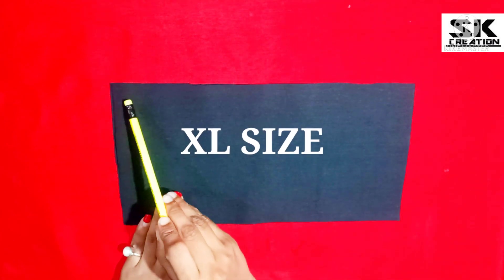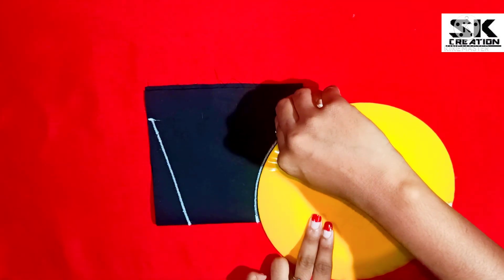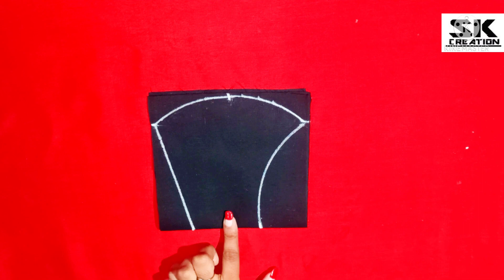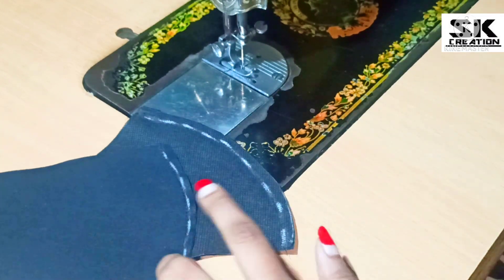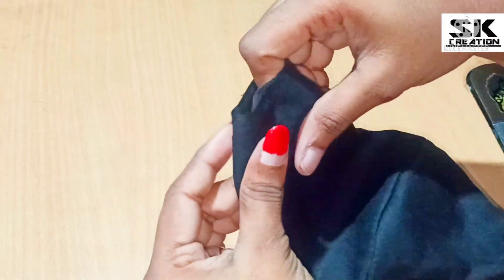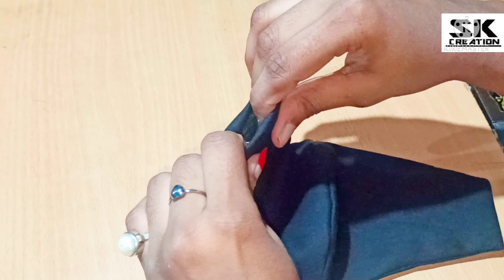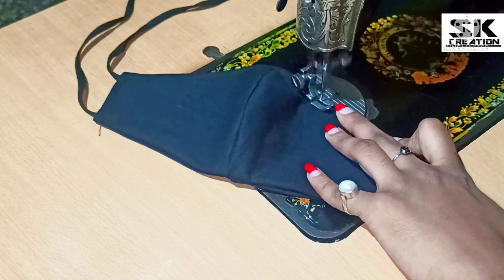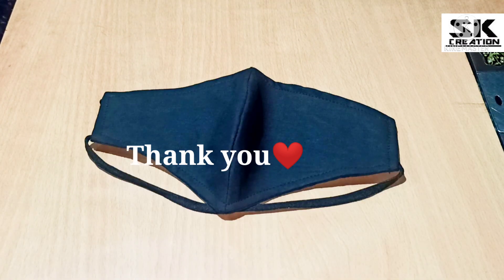DIY New Face Mask Breathable (size XL) Easy To Make With Filter Pocket Easy Pattern Sewing Tutorial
New 🔥🔥 Style 100% No Fog On Glasses Face Mask | Easy Style Pattern Face 😷Mask | Mascarilla Facil |

🔥 just 5 Minutes ! Very Easy Pattern Mask - S Size | Face Mask Sewing Tutorial | Breathable Mask

3 Layer 2 in 1Very Easy Pattern Mask |  Face mask sewing tutorial | DIY Breathable Mask | 😷Masks

2 in 1 | DIY Face Mask | 3 Layer Easy Style Breathable Clothe Face Mask | Face Mask Sewing Tutorial|

@SK CREATION

Hello Friends, 🤗

इस वीडियो में आप Stylish Face मास्क बनाने का सबसे सरल और आसान तरीका सीखेंगे वह भी घर बैठे  ।

In this video you will learn about How to make  Stylish Full Protection Face Mask  at home EASILY in Hindi.

Making a Face mask At Home is fast and Easy to do.

We can create a fabric mask according to our wishes. We can use a cloth that is comfartable to ware as a mask. With a simple Face mask Pattern,
We can modify the cloth mask according to ours sizes.. This video is sutable for beginners because it is Easy to follow..
If you don't have sewing machine , you can still sew tha mask by hand..

How to make Long Elastic Face mask At Home in Easy way.

How to make 3 Layer Face Mask At Home easily. Step by Step

How to make 3D Mask At Home easily Step by Step. Size - Large

How to Make Kids 3D Face Mask At Home easily Step by Step. Size - Small

How to make 3D Mask At Home easily Step by Step. Size - Medium

Designer Short kurti/top Cutting and Stitching |

हाथों का दस्ताना बनाना सीखे बहुत ही आसानी से

बचे हुए कपड़े से बनाए सुंदर पोटली bag

DIY Pouch | Fabric Purse Sewing Tutorial

N95 Mask Making ideas|Mascarilla |

बेकार बचे कपड़े से बनाए हैंगिंग बैग || DIY Multipurpose

मास्क लगाएं और  सुरक्षित रहे। STAY HOME STAY SAFE

This video is about Face mask

medical mask,
how to make easy face mask,
 face mask diy,
DIY mask,
 breathable face mask,
cloth face mask,
Mask making ideas,
 mask stitching,
 homemade face mask,
new design mask,
3 layer mask,
how to make mask,
sewing face mask,
cotton fabric face mask,
hand sewn face mask,
 cloth mask,
new style mask,
new model cloth mask tutorial,
@sk creation